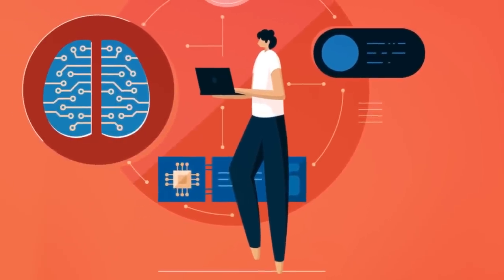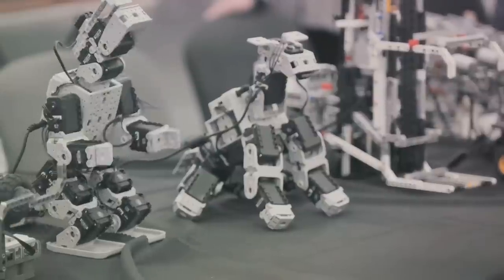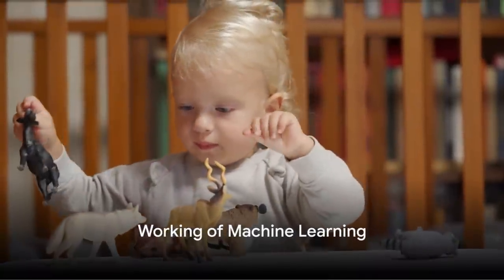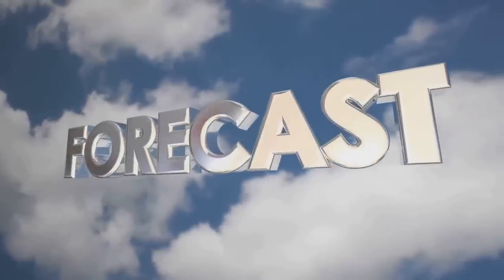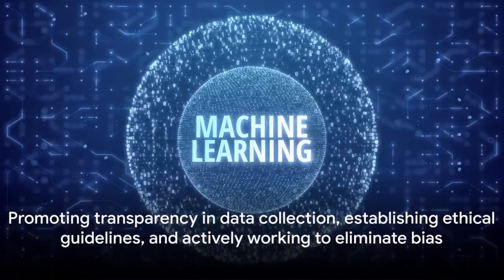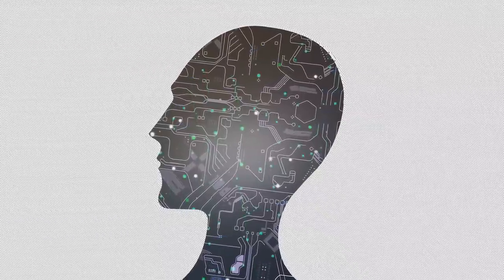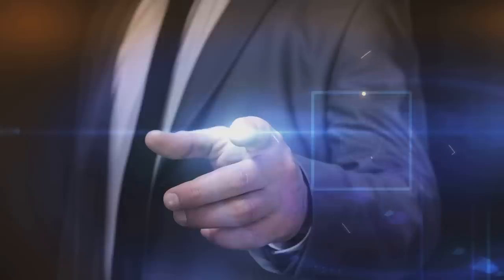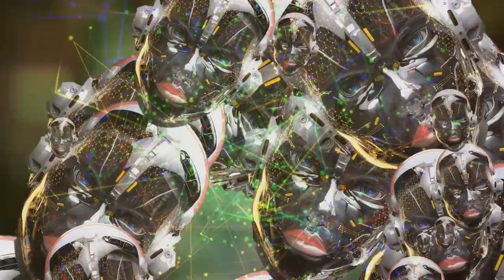What is Artificial Intelligence AI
Welcome to the AI-Waves Channel, where we dive deep into the ocean of artificial intelligence, exploring its vast potential and implications for the future. If you're curious about AI and eager to learn more, you've come to the right place. Your support fuels our passion for sharing knowledge and helps us grow our community of AI enthusiasts.

In today's video, we're peeling back the layers of one of the most intriguing and rapidly evolving fields in technology: Artificial Intelligence. But what exactly is AI? At its core, artificial intelligence is a branch of computer science that aims to create machines capable of intelligent behavior, mimicking the cognitive functions of the human mind like learning, problem-solving, and decision-making.

From Siri and Alexa to more complex systems that diagnose diseases, drive cars, and predict global trends, AI is becoming an integral part of our daily lives. But how did we get here? We'll trace the evolution of AI from its theoretical foundations to the explosive growth of machine learning and neural networks that have catapulted AI into the spotlight.

Understanding AI is not just about grasping the technology itself but also recognizing its impact on society, the economy, and the ethical considerations it raises. As we navigate this fascinating journey, we'll explore the different types of AI, from narrow or weak AI, designed to perform specific tasks, to the holy grail of AI research: artificial general intelligence (AGI), which would surpass human intelligence in all areas.

Whether you're a student, a professional, or just a curious mind, this video is your gateway to understanding artificial intelligence and its potential to transform our world. So, buckle up as we embark on this exciting adventure into the realm of AI, shedding light on its principles, applications, and the future it holds.

Thank you for joining us on AI-Waves Channel. Remember, your engagement and feedback are what keep us going. Together, let's ride the waves of AI innovation and discovery.